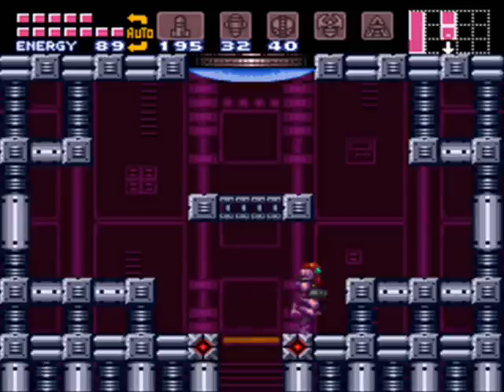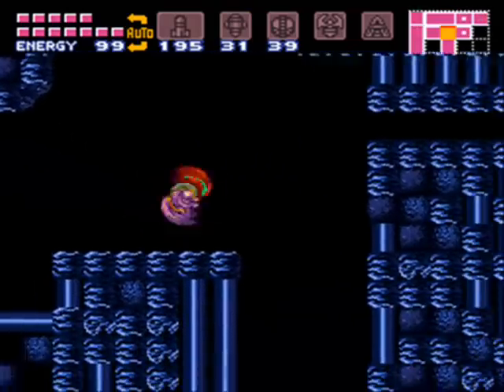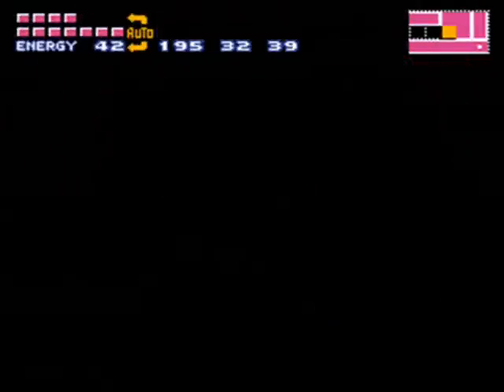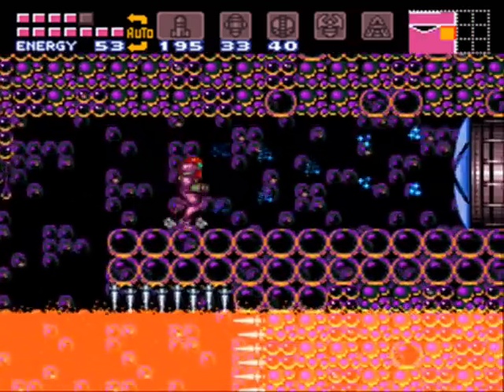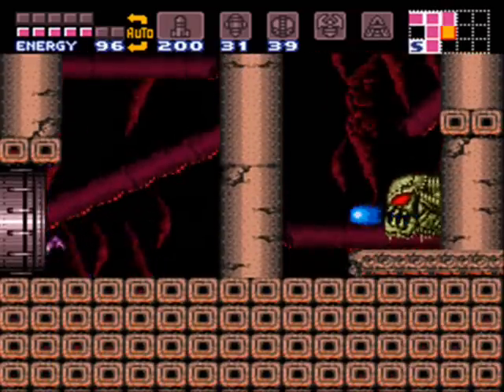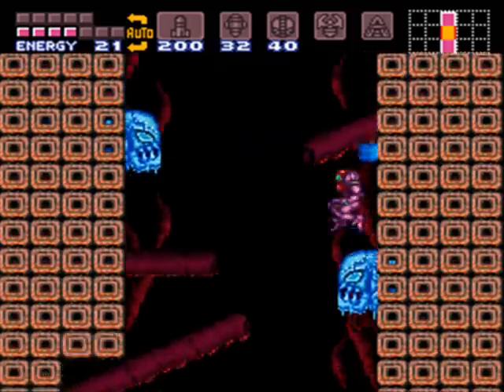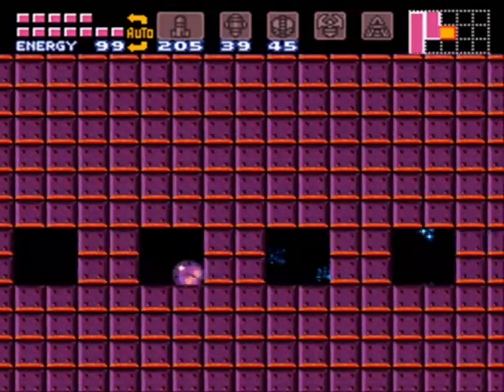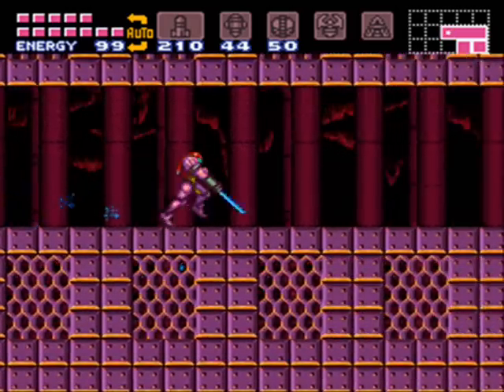Super Metroid Legacy 10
The great tenth video!